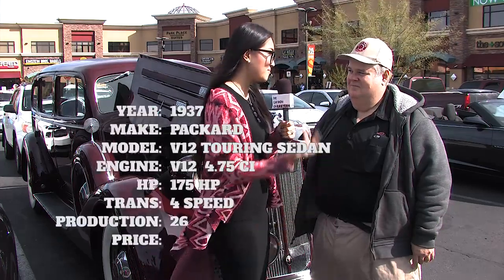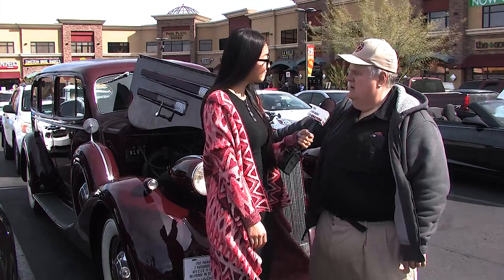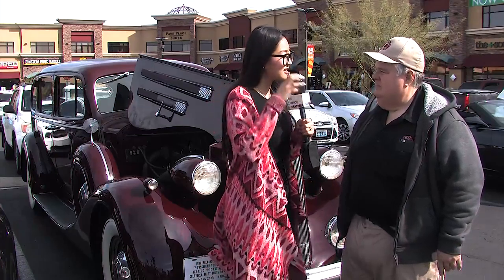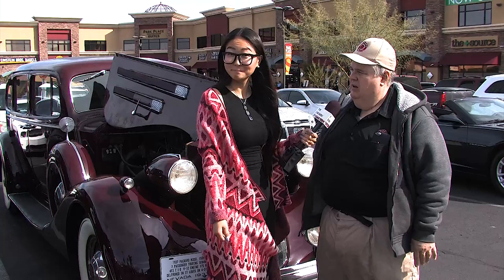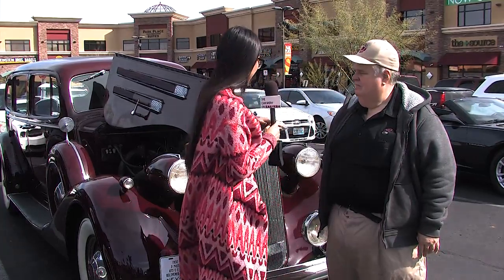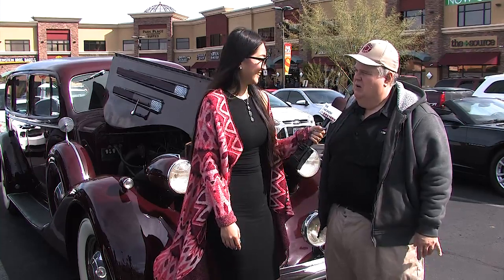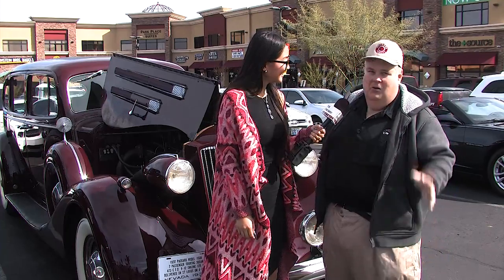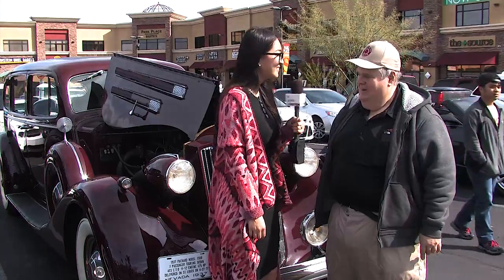INTERVIEW PACKARD 37 TOURING SEDAN V12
OK, how many of you have seen Ron's 1937 Packard here before, well I have and just always said to myself, nice car. Well, this car is a driving piece of ART. When you learn that only 26 were ever made and the cost of this fine car was twice as much as the average house, it makes this car very special. Thanks Ron from bring out this beautiful car.